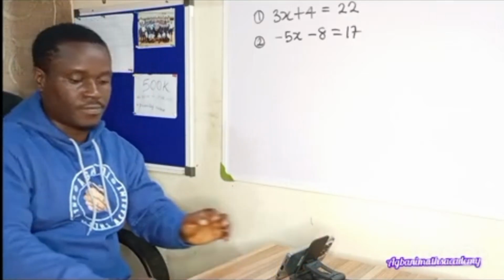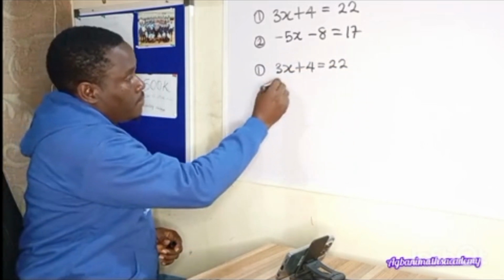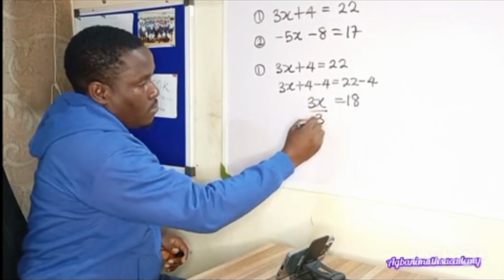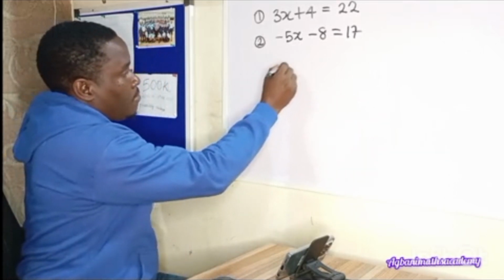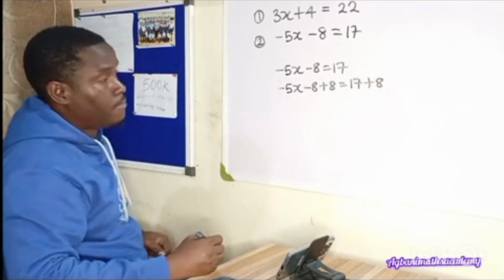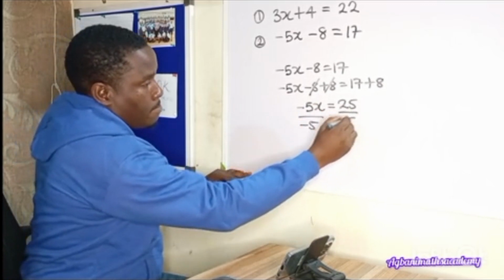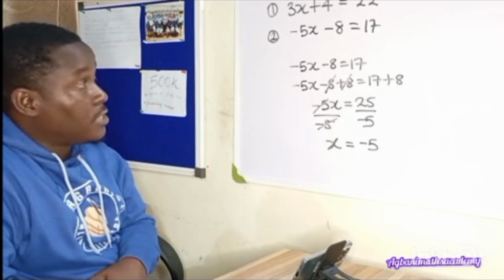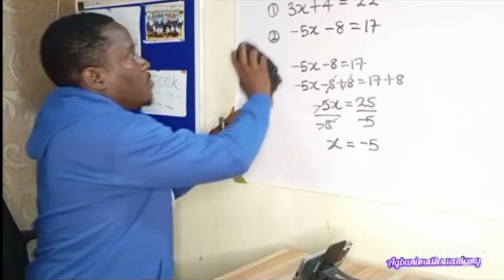American Student Learns the Nigerian Way—Improves Instantly!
In this video, my student does a good job explaining how to solve a two step equation.